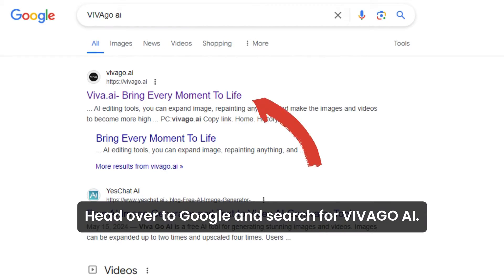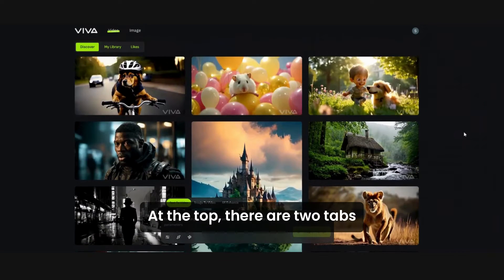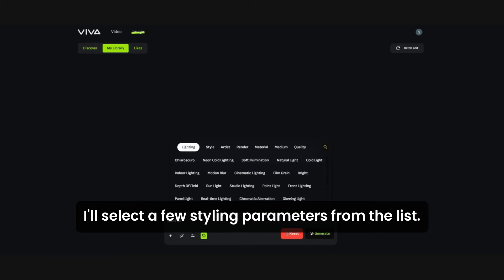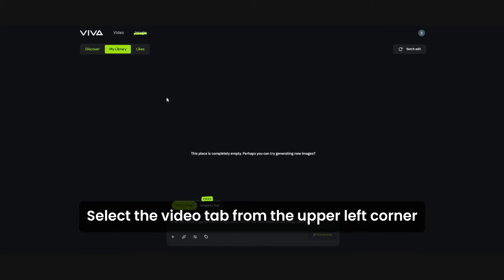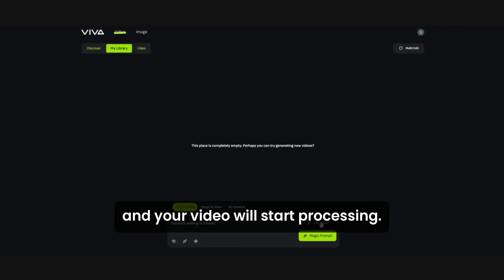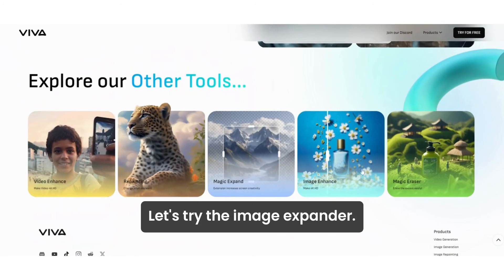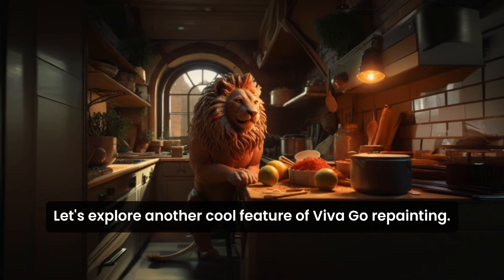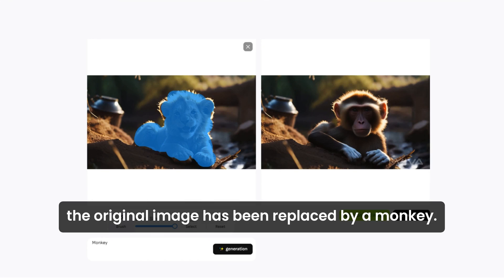FREE AI Text-to-Video generation, image expanding, and more with VIVA go AI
Want to bring your ideas to life with stunning visuals? Look no further than Viva Go AI! This FREE AI tool ( Free at the time this video is created)  empowers you to:

Generate incredible images from simple text descriptions.
Craft captivating videos based on your imagination.
Expand images seamlessly for increased resolution.
Repaint images to modify specific areas or completely transform them.
In this video, we explore the amazing capabilities of Viva Go AI. We'll show

you how to use its intuitive interface to:

Turn your words into breathtaking visuals.
Create engaging video content in minutes.
Enhance your existing images with powerful editing tools.
Whether you're a designer, marketer, content creator, or just looking for a fun way to express yourself, Viva Go AI is the perfect tool for you!

As I always do, I try to make my videos simple, quick, and easy to follow.

Music from Uppbeat (free for Creators!)